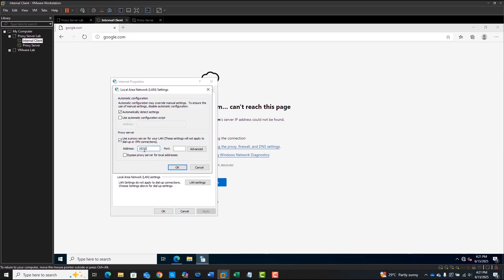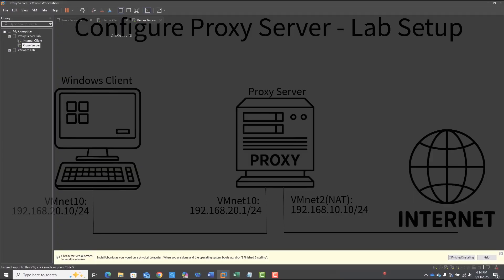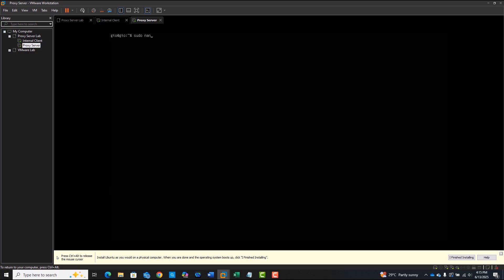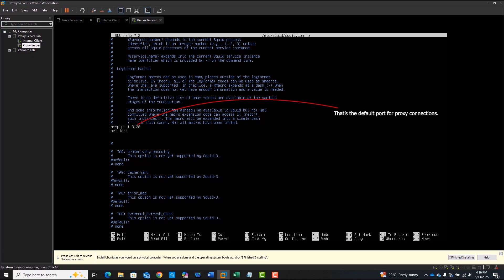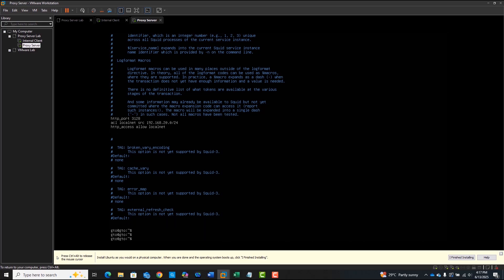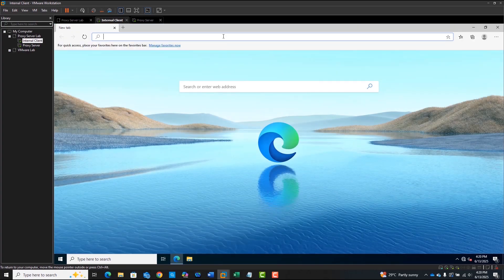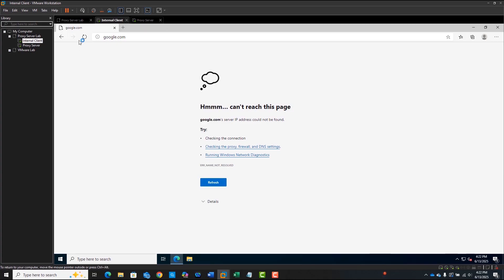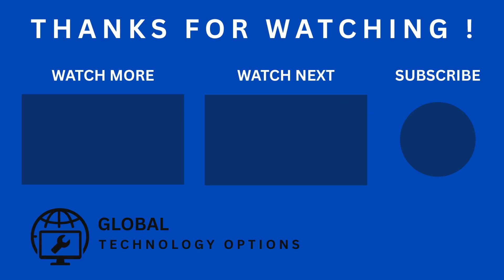Install Squid Proxy on Ubuntu | Step-by-Step Proxy Server Home Lab Tutorial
🔧 Video Title: Install & Configure Squid Proxy on Ubuntu | Step-by-Step Proxy Server Home Lab Tutorial

🚀 What You'll Learn:
In this part, you'll learn how to install Squid Proxy on Ubuntu, configure it, and test it from a Windows Server client — all inside your Squid Proxy Home Lab. This is a full walkthrough for beginners, ideal if you're building a Linux Squid Proxy Server Tutorial environment for learning or real use.

📌 Topics Covered:
Install Squid Proxy Ubuntu 22.04 inside a virtual lab
Full Squid Proxy Server Configuration in Ubuntu Step by Step
Configure Windows Server to access the internet through your proxy
Test connection and check Squid Proxy Logs

🧰 Tools & Commands Used:
sudo apt install squid
Modify /etc/squid/squid.conf
Add ACLs and allow access
View logs at /var/log/squid/access.log

Tools: Ubuntu Server, Windows Server, VMware Workstation

📥 Downloadable Resources:
[🔗 Lab Visio Diagram & Sample Config File – Coming Soon]

🕒 Timestamps:
00:00 - Intro & Recap from Part 1
00:50 - Install Squid Proxy on Ubuntu
01:20 - Setup ACL and Proxy Rules in Squid.conf
03:00 - Add Proxy Settings on Windows Server
03:35 - Test Internet Access & Review Squid Proxy Logs
03:46 - Outro

💬 Got Questions?
Let me know if your Ubuntu Squid Proxy Server Tutorial doesn’t work — I’ll help you debug the Linux Proxy Server configuration.

This video is part of our Squid Proxy Tutorial series, covering everything from Squid Proxy Home Lab Setup to advanced configs like Squid Proxy HTTPS filtering and ACL blocking.